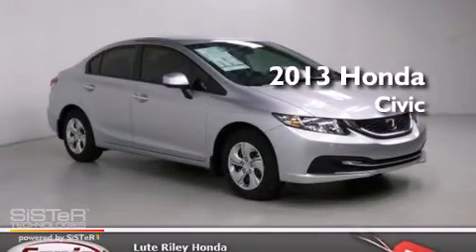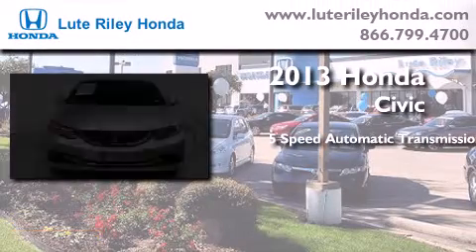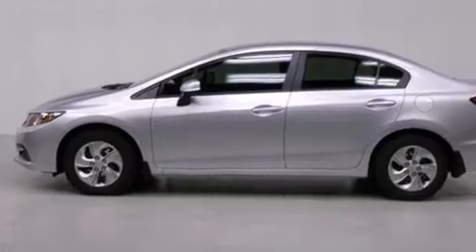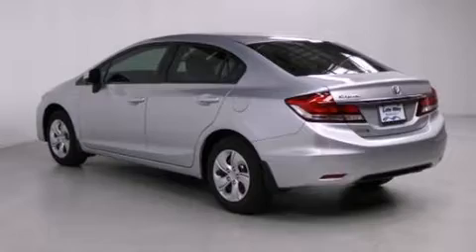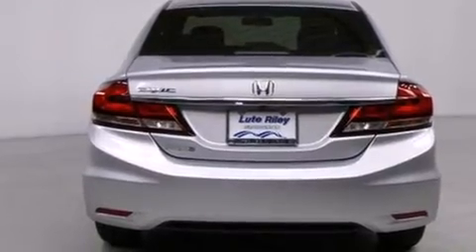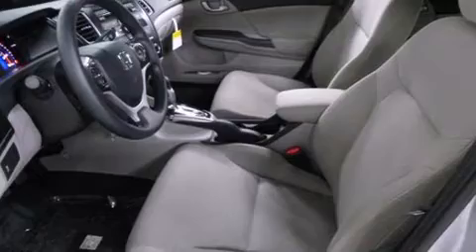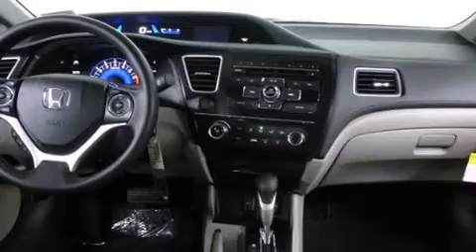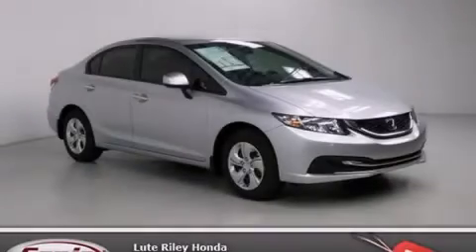2013 Honda Civic Richardson TX 75080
We've been honored to serve the Richardson TX area , we promise that your experience at our dealership will exceed your expectations ! Year : 2013 Make : Honda Model : Civic Engine : 1.8L I-4 cyl Trans . : 5-Speed Automatic Exterior : Alabaster Silver Metallic Miles : 10 Interior : Gray Lute Riley Honda 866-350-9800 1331 North Central Expy Richardson , TX 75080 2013 Honda Civic Richardson TX